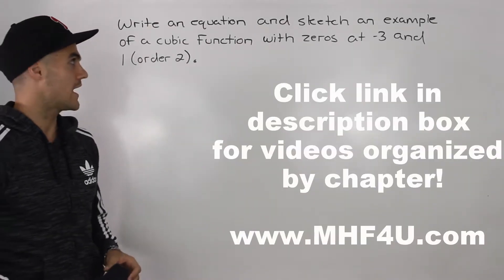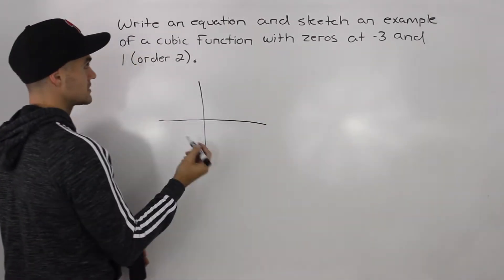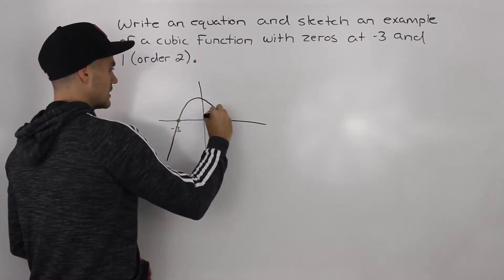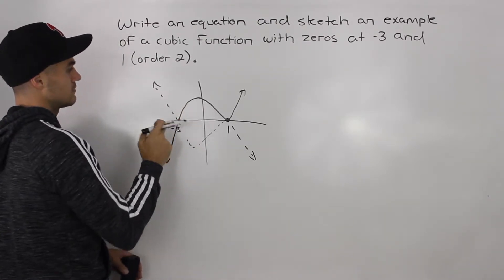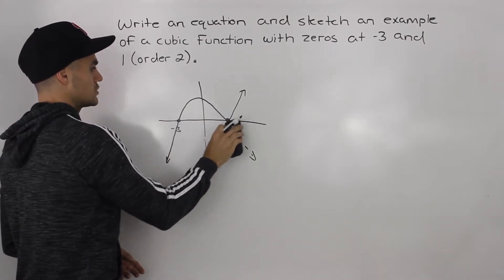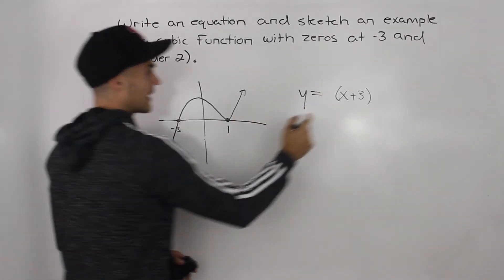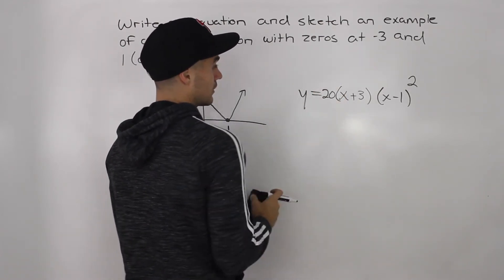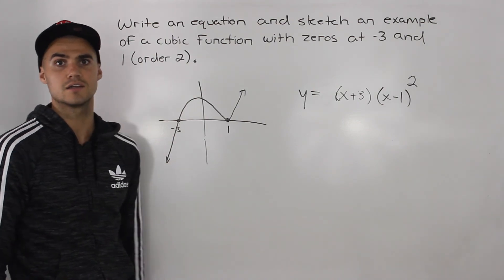MHF4U (Unit 3, Test 2, Knowledge Section, Question 5) - cubic function with zeros